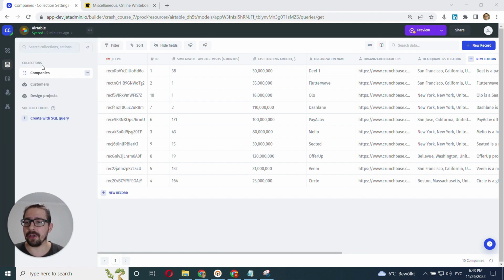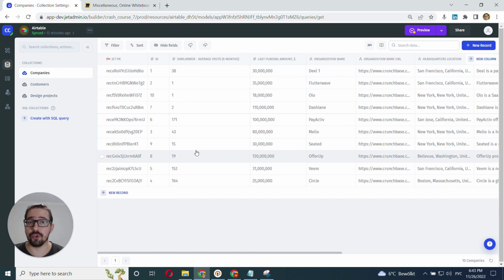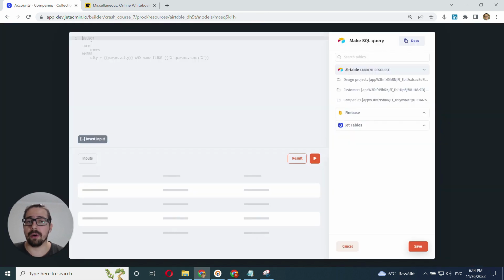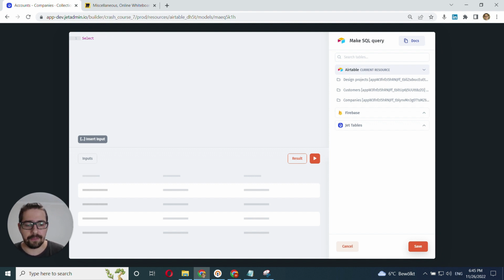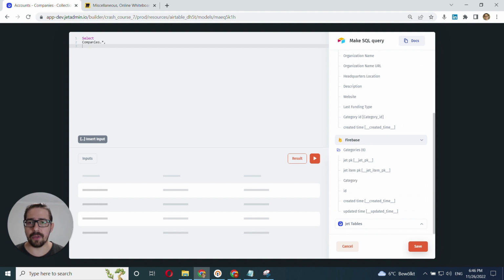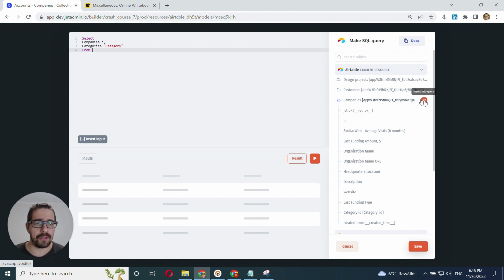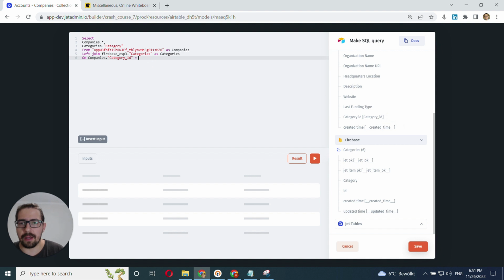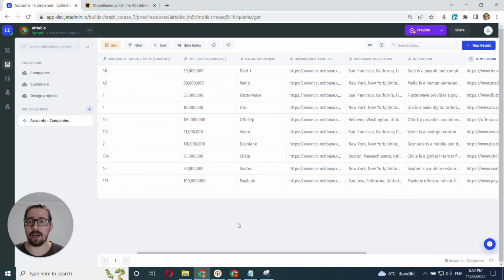Data Editor - Introduction to Data Blending in Jet Admin